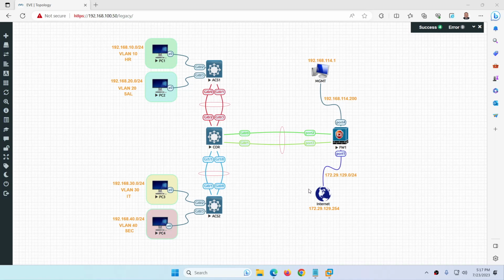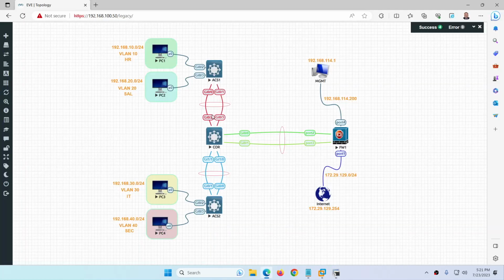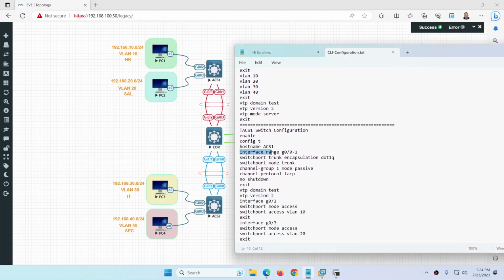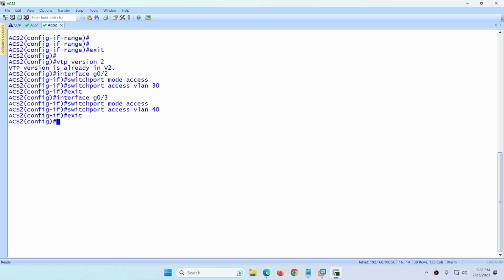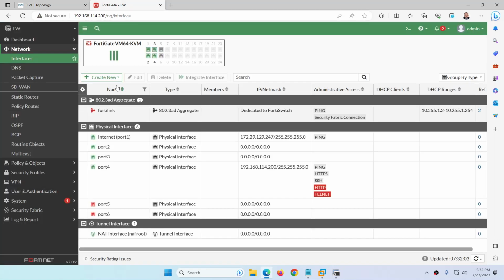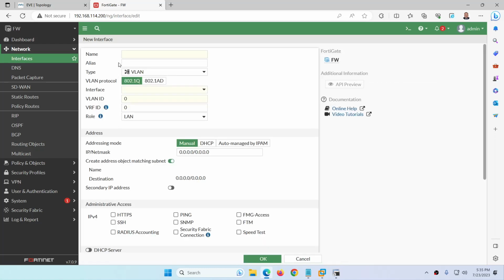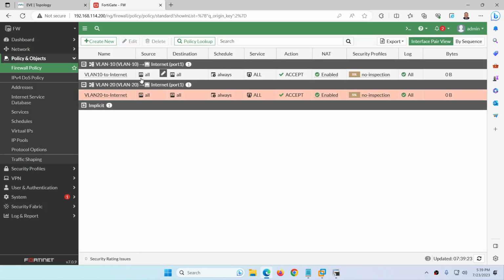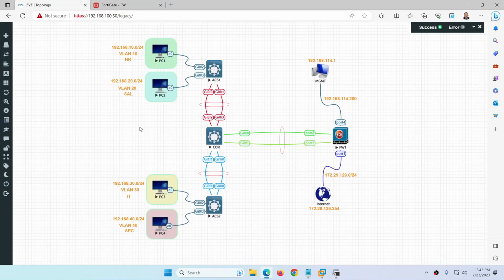Deployment Scenario Fortinet | Small Network | Single FW | One ISP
In this video I will show how to deploy FortiGate Firewall in real World scenario where we have single Firewall on the edge connected to Single ISP.